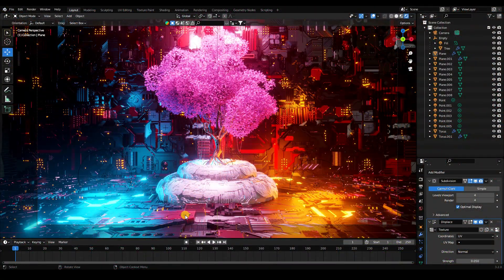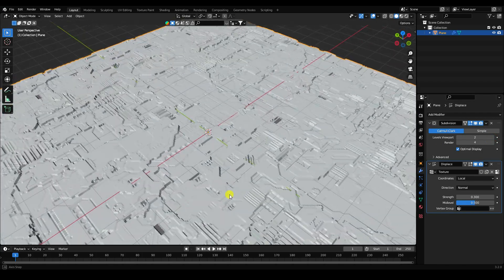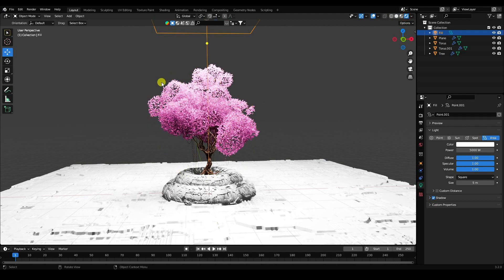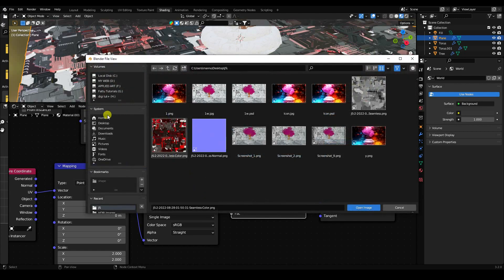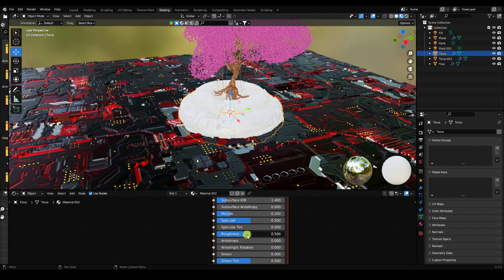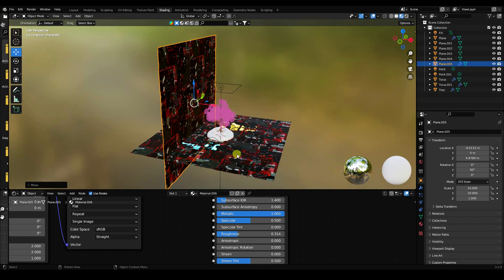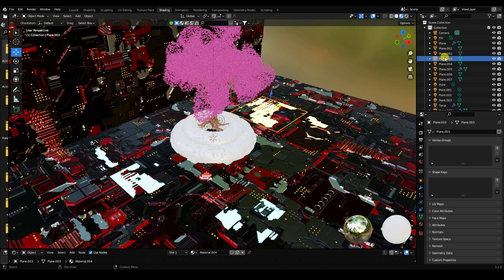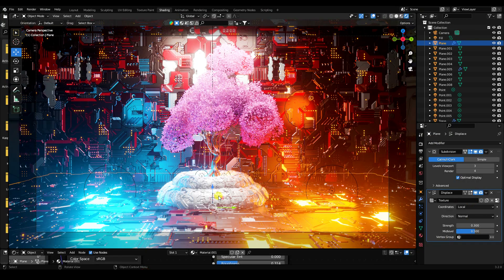Create Art Like This In Blender (Blender Beginners)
How to create this art and effects or Sci-Fi scene Using Blender Eevee render.